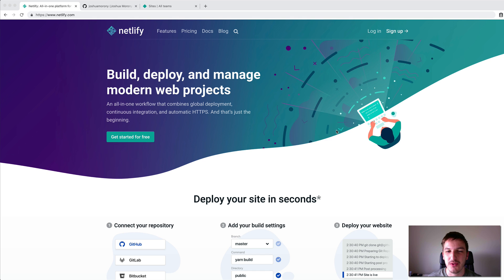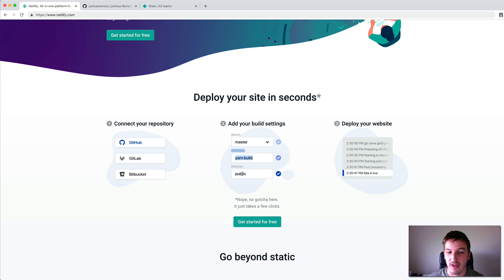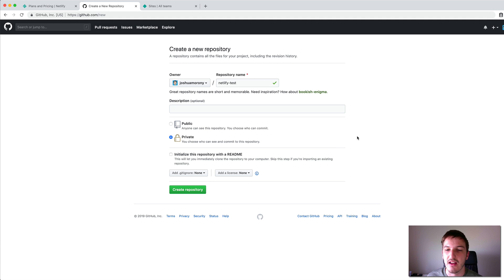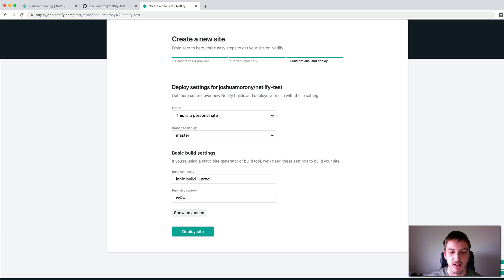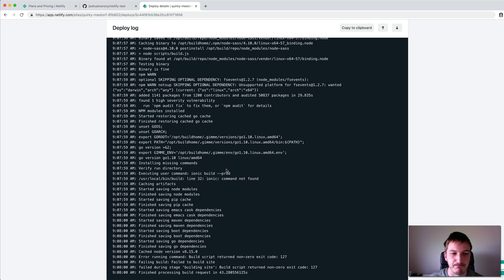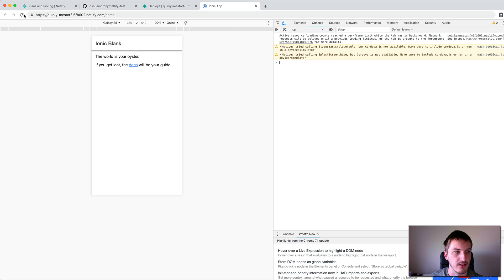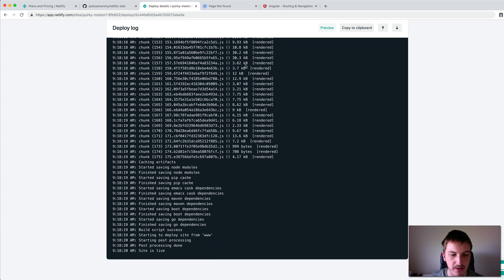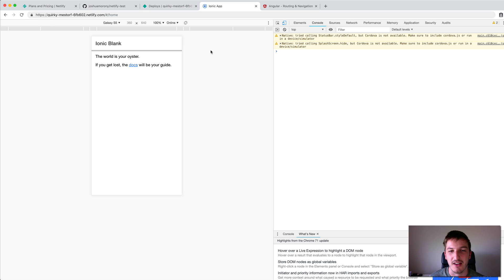Hosting an Ionic Application with Continuous Integration on Netlify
In this video, we walk through how to host an Ionic application on Netlify using GitHub.